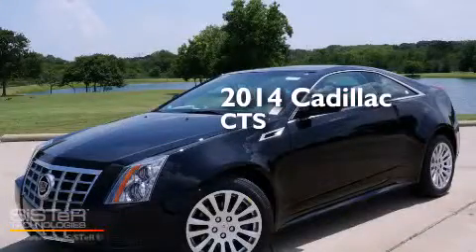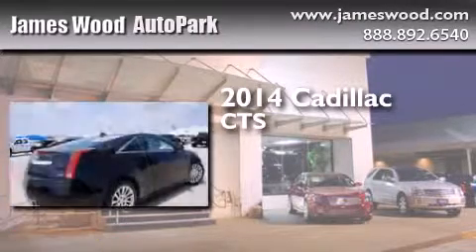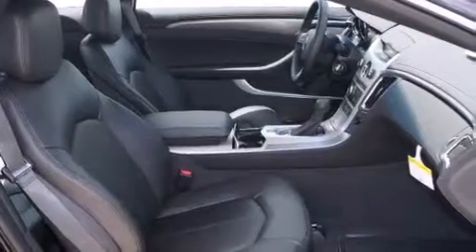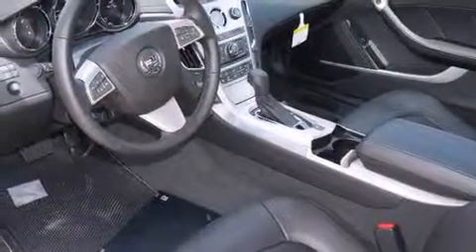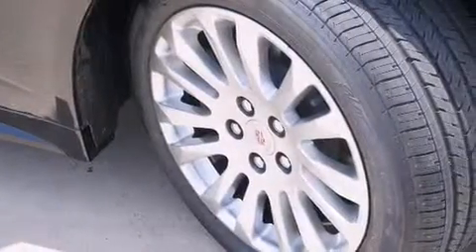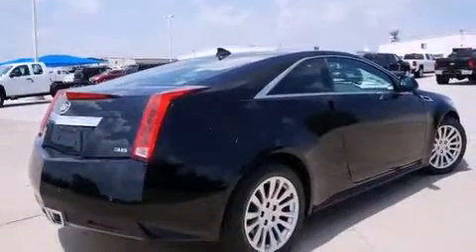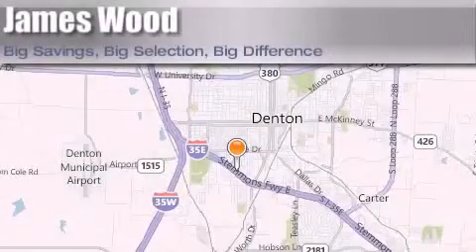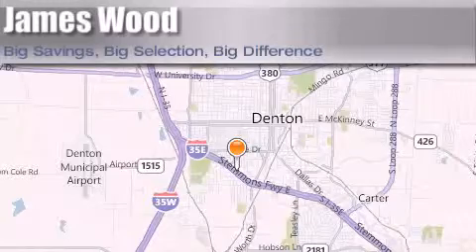2014 Cadillac CTS Lewisville TX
We've been honored to serve the Denton TX area , we promise that your experience at our dealership will exceed your expectations ! Year : 2014 Make : Cadillac Model : CTS Engine : 3.6L 6 Cyl. Fuel Injected Trans . : 6-Speed Automatic Exterior : Black Raven Miles : 10 Stock : 240210 James Wood Autopark I35E South Denton , TX 76205 Welcome to James Wood - your source for quality new and used cars from Buick , Cadillac , Chevrolet , GMC , Hyundai , and Pontiac . With two north Texas locations to serve you - Decatur and Denton - our new and used car sales force is ready to assist with your next new or used car purchase . We have a large inventory of new and used cars ready for delivery today . Proudly serving the Dallas and Fort Worth Metroplex ! The James Wood Auto Group's business philosophy is to provide our customers with quality Chevrolet , Pontiac , Hyundai , Buick , GMC , and Cadillac cars , trucks and SUVs , but also provide great value and service . We are celebrating 30 years in the automotive business in the Dallas - Ft . Worth , Texas area , and it is our policy to treat every visitor that enters our Chevy , Pontiac , Buick , GMC , Hyundai , and Cadillac dealership doors as an honored guest without exception . The bottom line is we work hard every day to provide a friendly and professional sales experience for the car or truck buyer , quotes Mr . Wood . Every customer deserves that and we guarantee that you'll find it at the James Wood dealerships . 2014 Cadillac CTS Denton TX